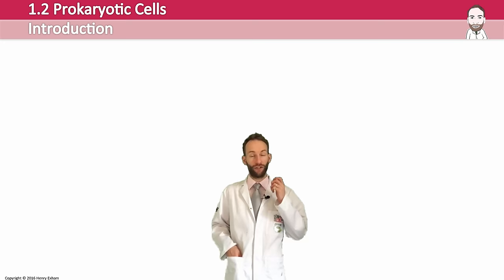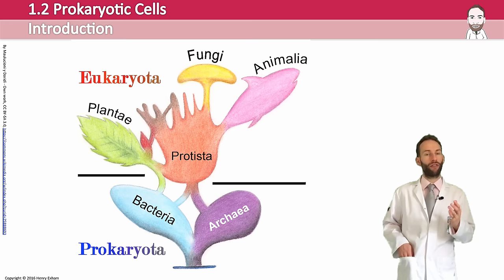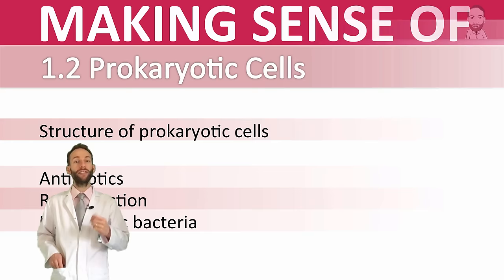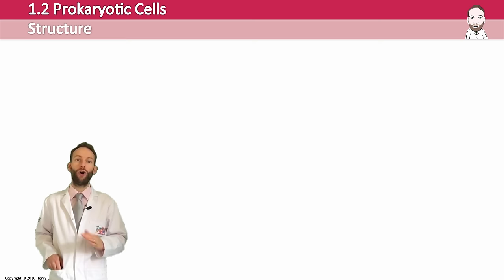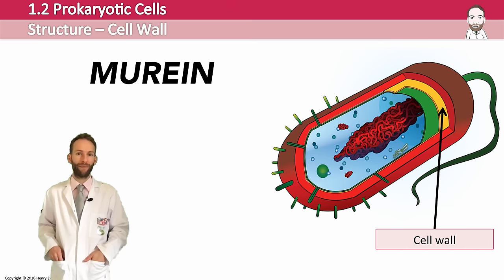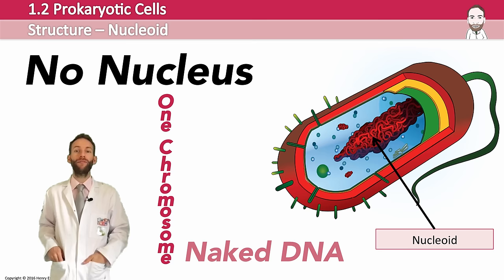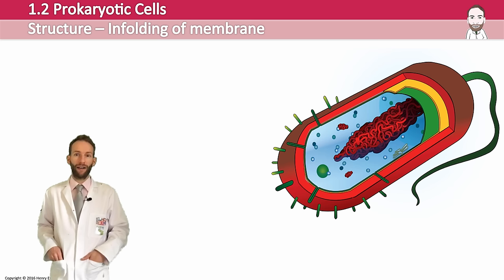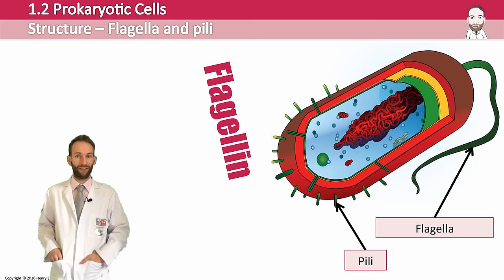Prokaryotic Cells - Introduction and Structure - Post 16 Biology (A Level, Pre-U, IB, AP Bio)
This video looks at the structure of prokaryotic cells and compares them to eukaryotic cells. It is designed for the Pre-U syllabus but can be used for most post 16 Biology qualifications such as the IB or A Level.

A full teaching editable PowerPoint can be found at the following link